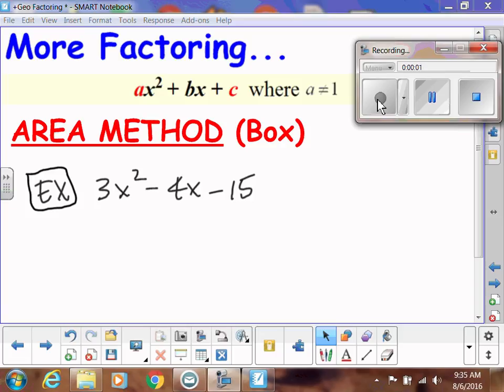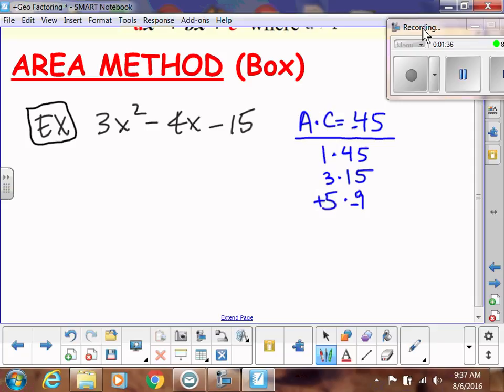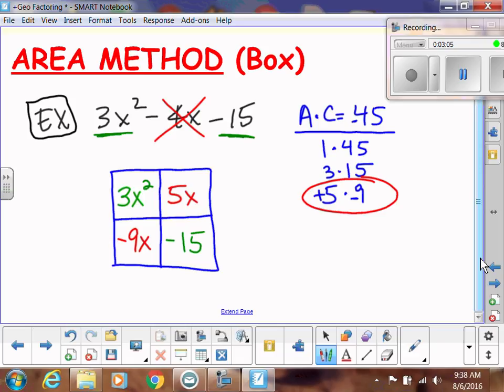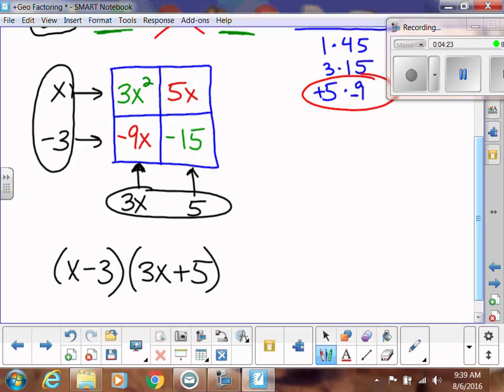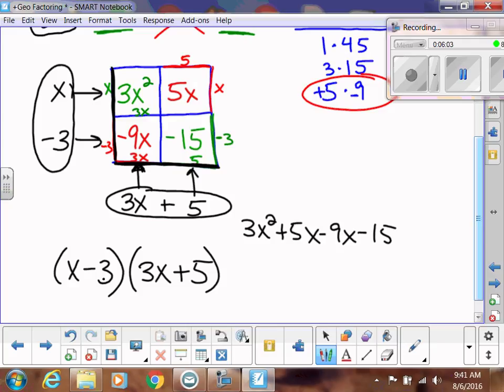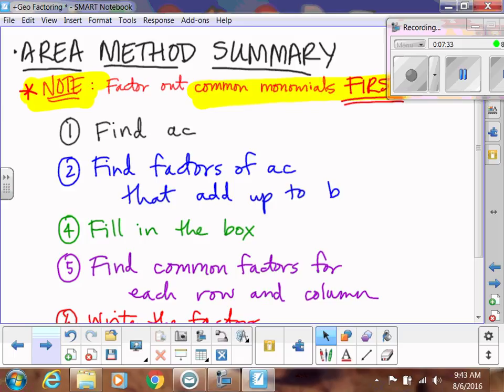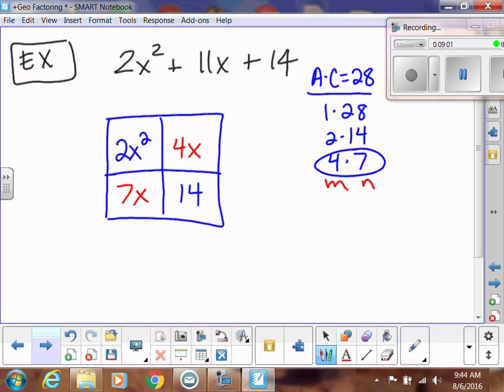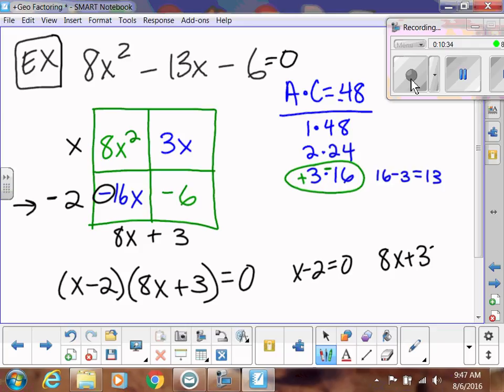6 Factoring Box Method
Shows how to factor quadratic trinomials using an area method, also called the box method